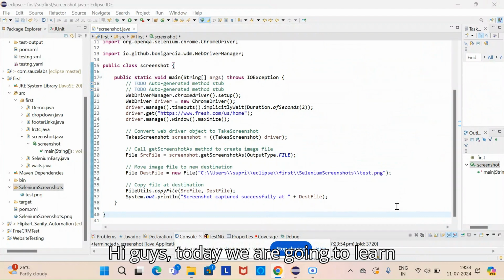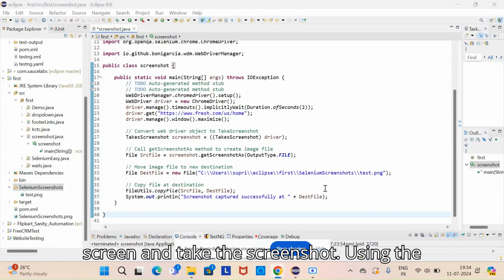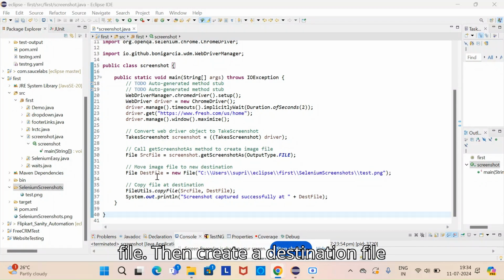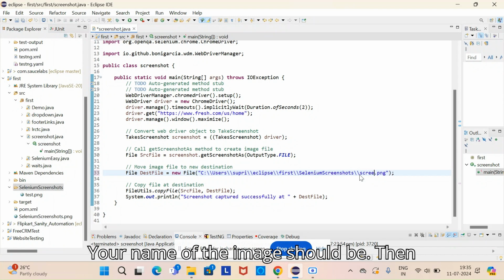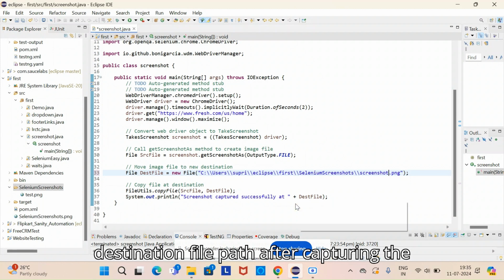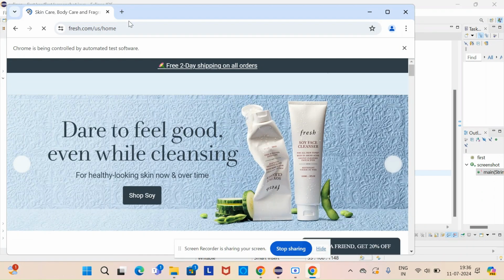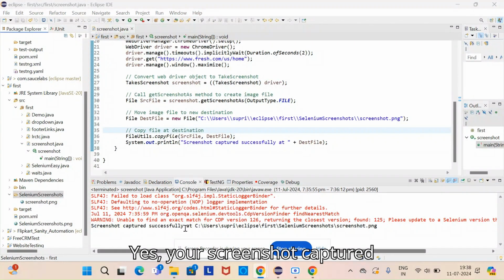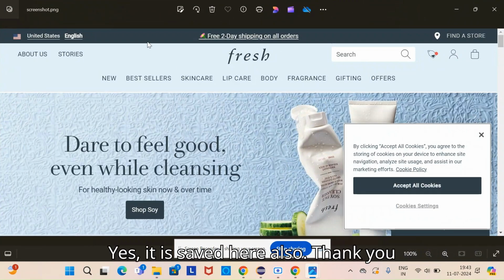Capture Screenshot | Take Screenshot | Selenium WebDriver | Automation Testing Tutorial | Beginners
Hi Guys ,
This video is for Beginners to learn about how to take screenshot using selenium webdriver easily.